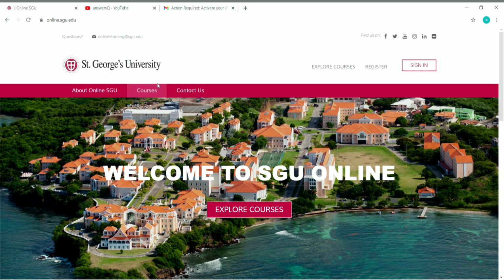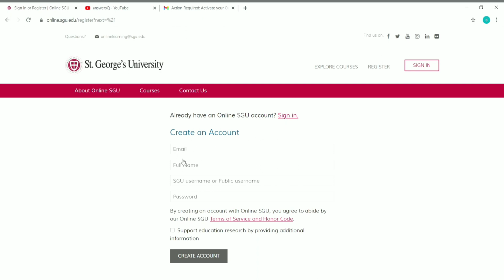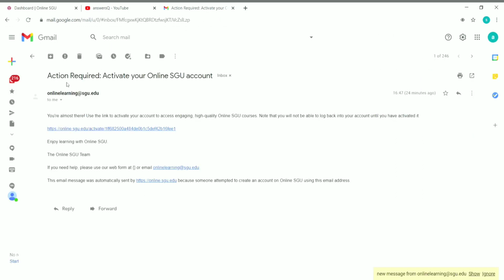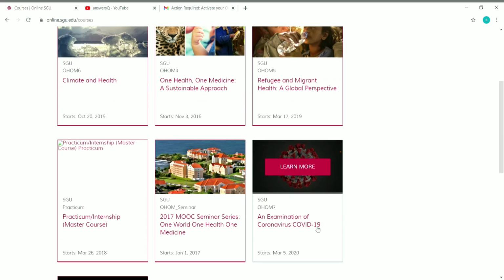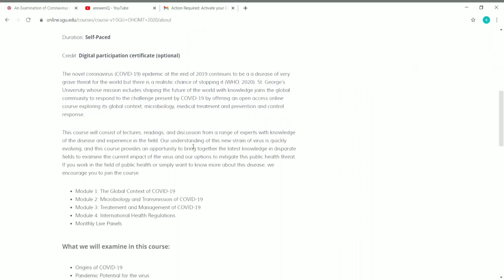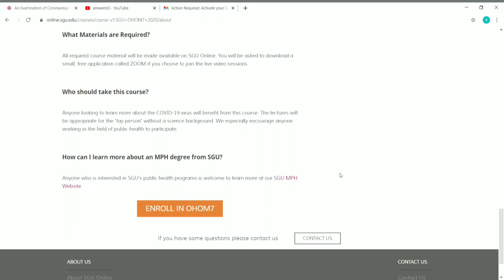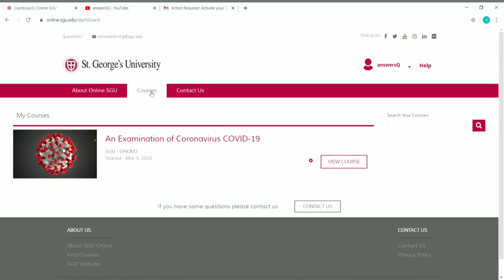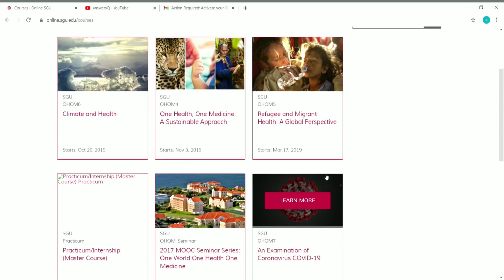Free Online Courses with Certificate | St. George’s University | SGU Online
free online courses with certificate from st george's university. free online certification courses 2020. SGU online free courses.

Topics :
St. George’s University
medicine
health science
cognizant
excel courses
drawing
python course
digital marketing
adobe
free udemy online certificate courses
certification courses
microsoft courses
programming courses
business courses
wordpress courses
website development courses
web development
python courses
data science
marketing
r programming
programming courses
email marketing
javascript
php
sql
photoshop
financial analytics
semrush
web design
artificial intelligence
digital marketing
cryptocurrency
design
data science
facebook ads courses
google skillshop
cloud computing basics (cloud 101)
coursera review
coursera quiz answers
github
course certificate